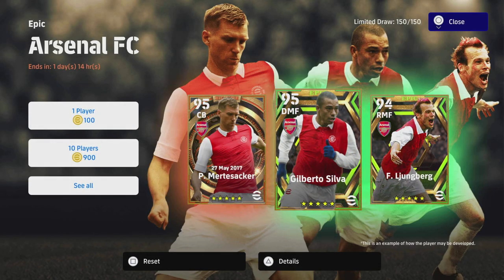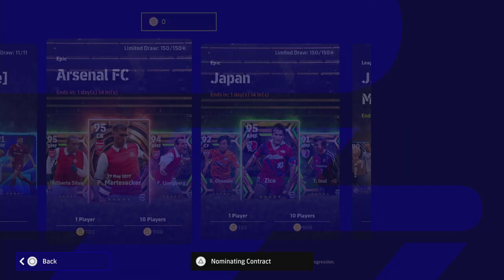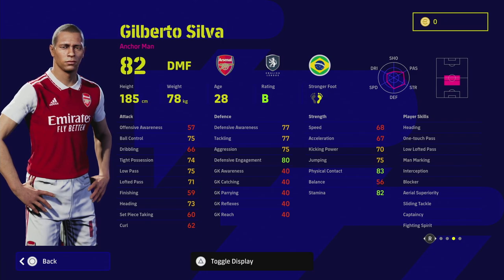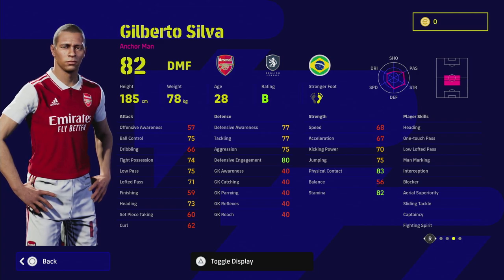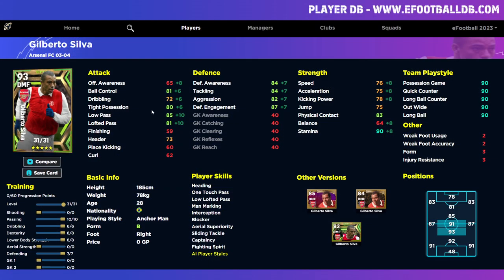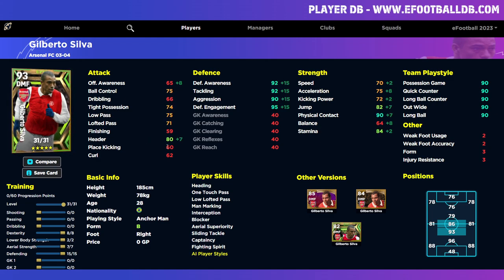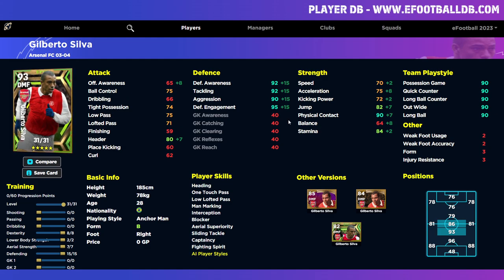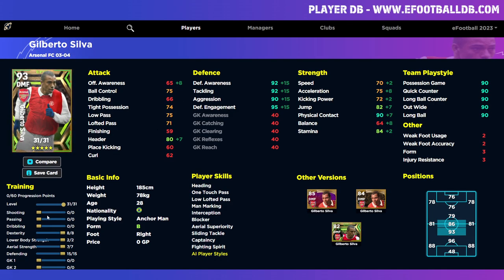eFootball 2023 | GILBERTO SILVA ULTIMATE TRAINING - A BEAST